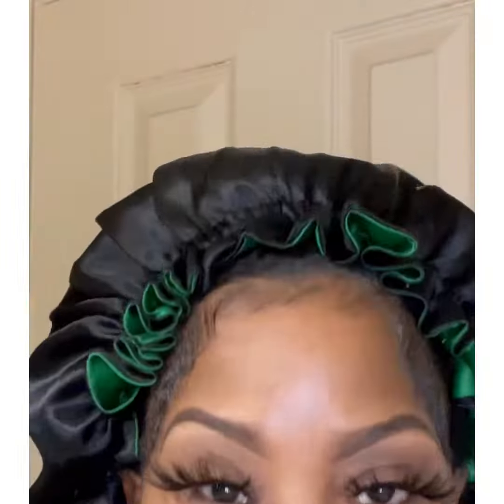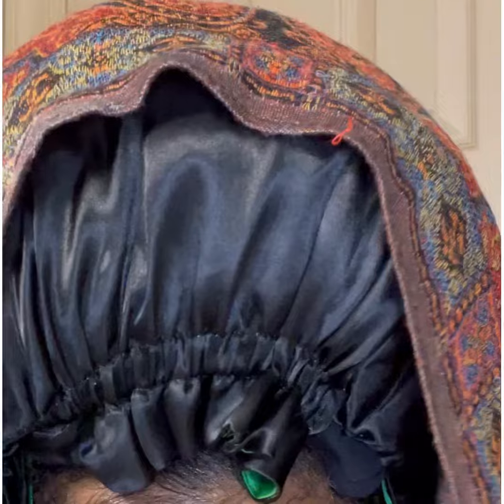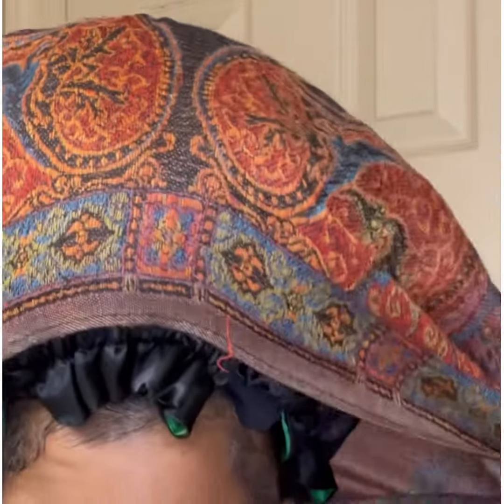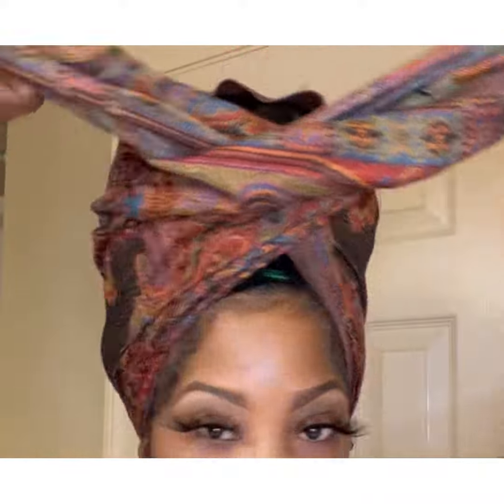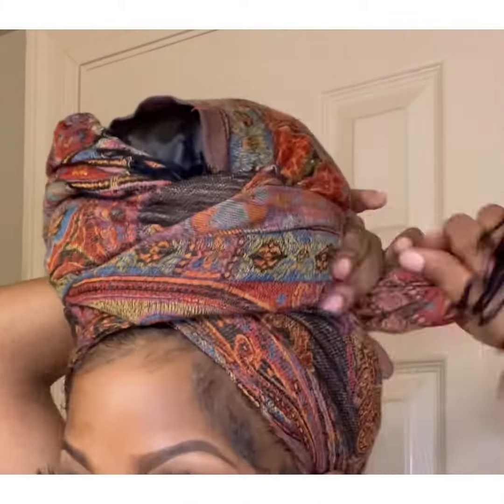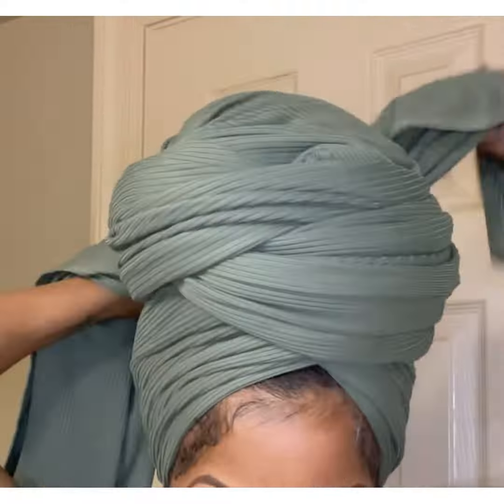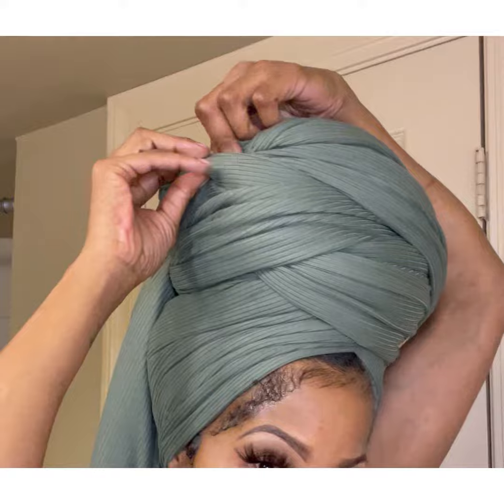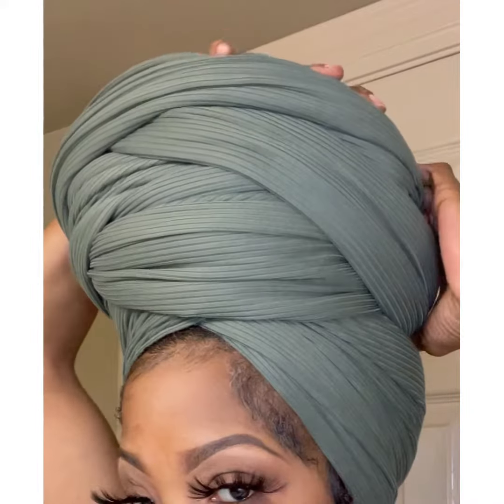Who don’t love a good headwrap? Best for bad hair days or to jazz up any look‼️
Showing my favorite & most simple way to tie my turbans.. I tie most of mine the exact same way every time. I love love love the versatility they offer!! You can LITERALLY wear them to ANY event. Whether it’s gym, church, date night, club, or etc.

Do you wear turbans?
If so, how you rock em?

For the Naboo Ayurvedic Hair Growth Elixir & Body Balm